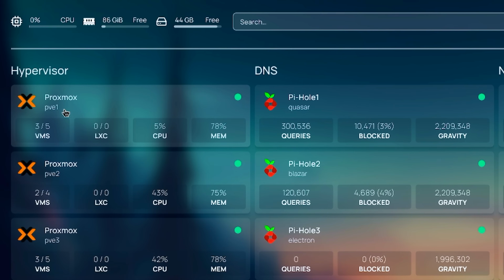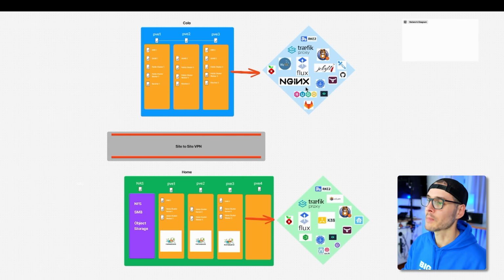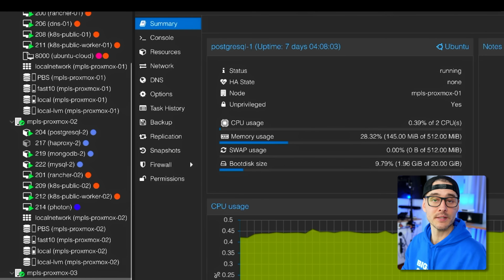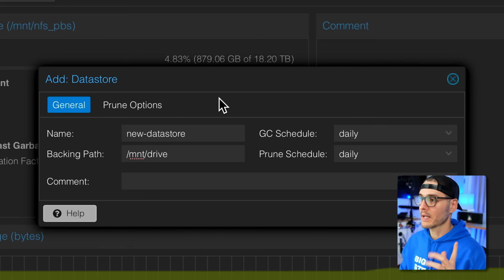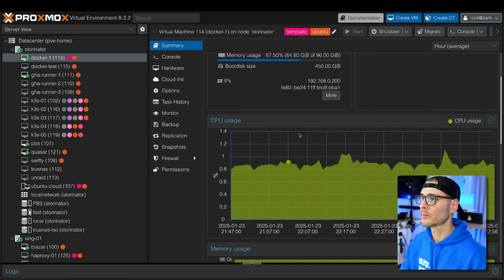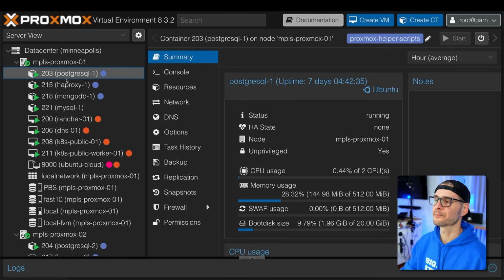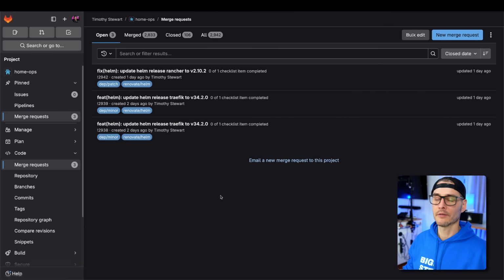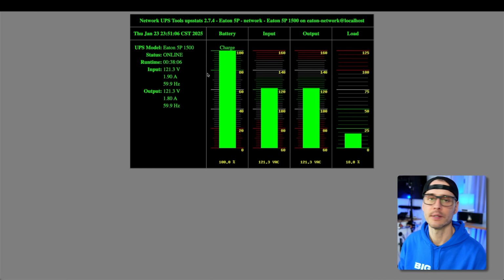Homelab Services Tour 2025 - What am I Self-Hosting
After seeing my HomeLab Hardware tour, many of you asked what I am self-hosting in it...  Well, here are all of the services and software I am running in my HomeLab in 2025!

00:00 - What am I self-hosting?
00:52 - Network Topology
05:05 - VLANs
08:41 - Colocation Network
09:05 - Dashboard
10:50 - Hypervisor
15:15 - Second Cluster
15:57 - Databases and LXC
17:10 - Postgres
17:50 - HA Proxy
18:30 - MongoDB
19:15 - MySQL and MariaDB
20:37 - Other VMs
22:56 - Proxmox Backup Server
24:40 - Storage Services
27:31 - TrueNAS Apps
28:17 - "Home Production"
29:42 - DNS
30:44 - 5 DNS Servers??
34:00 - Home Security
35:02 - Containers
35:49 - "Home Production" (part 2)
37:55 - Container Orchestration
41:20 - Other Containers (LXC)
42:26 - GitOps
44:28 - Updating Containers (and more)
46:02 - Reverse Proxy
46:44 - What is a reverse proxy?
47:35 - Certificates
48:31 - Monitoring & Logging
50:09 - Other Uptime Monitor
50:55 - Data Visualization
53:06 - Home Automation
54:50 - Home Security Integration
55:58 - Link Page
56:28 - Link Shortener
57:26 - Media Server
58:32 - Power Managment
01:00:11 - Content Management Systems (CMS)
01:01:10 - Static Site Generators
01:02:23 - CI / CD (What is it?)
01:03:40 - CI / CD (What I use)
01:06:07 - Everything else I Self-Host